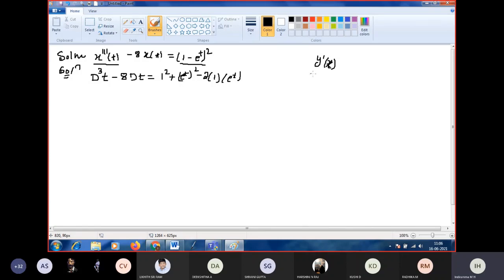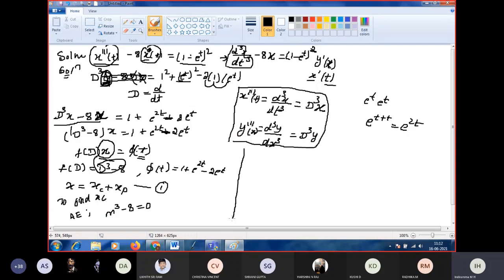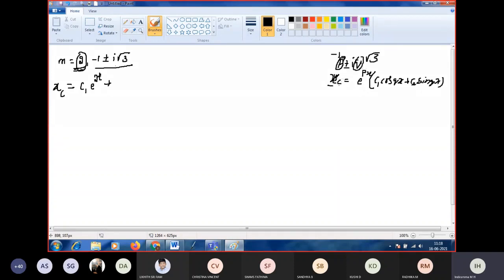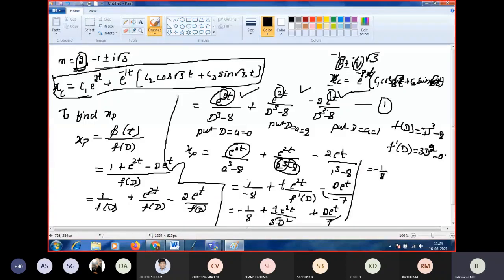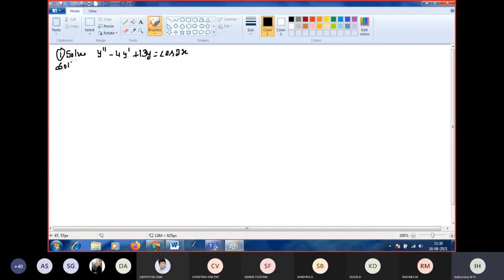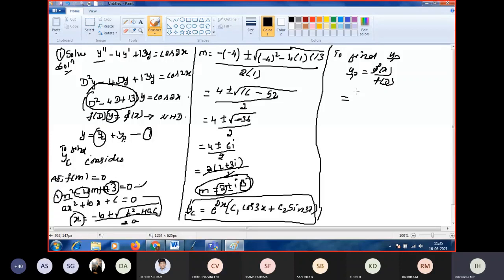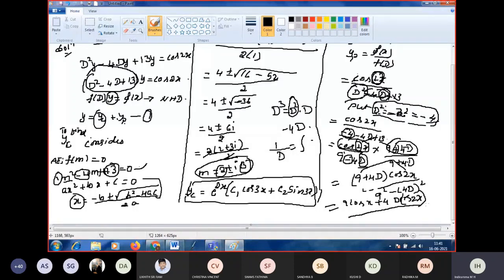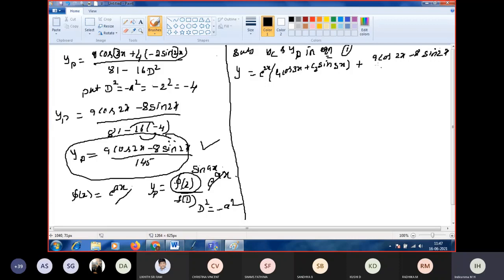Problems on type 1 and type 2 Differential equations